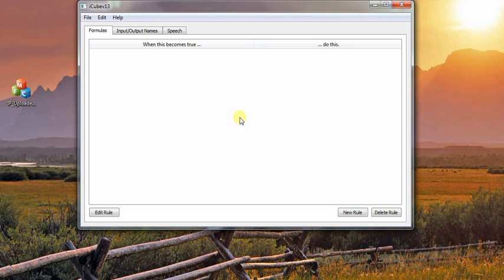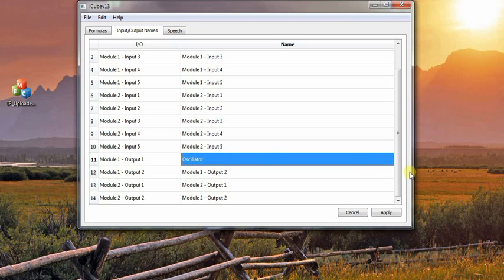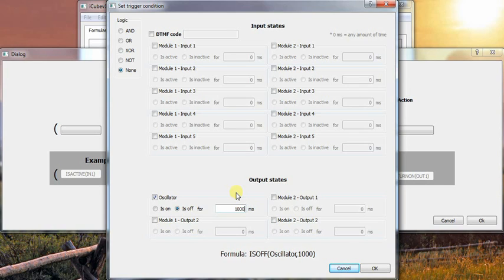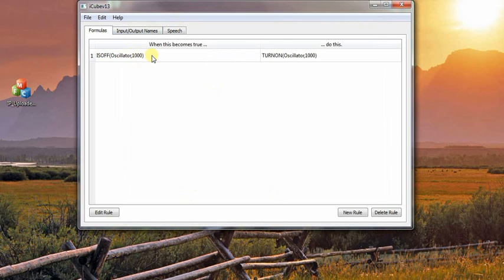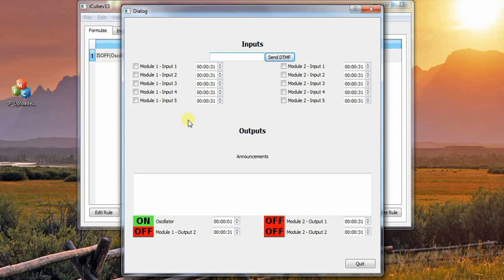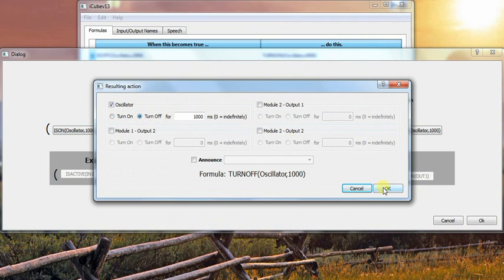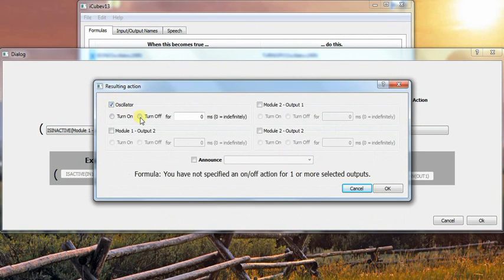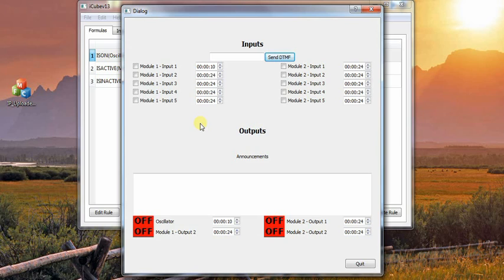iCube Configuration Tool Lesson 3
This demo shows how to use the configuration tool to generate unique functions.